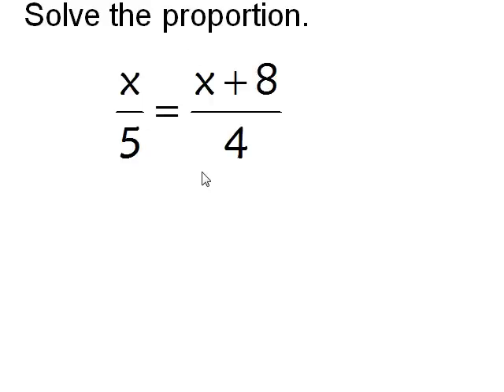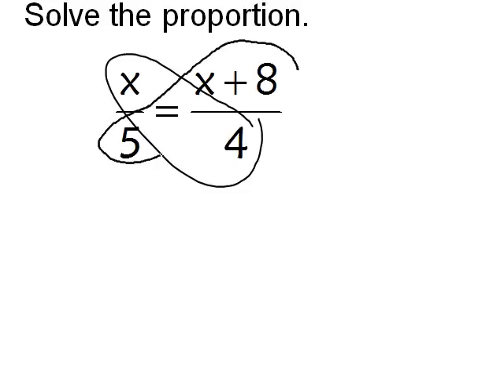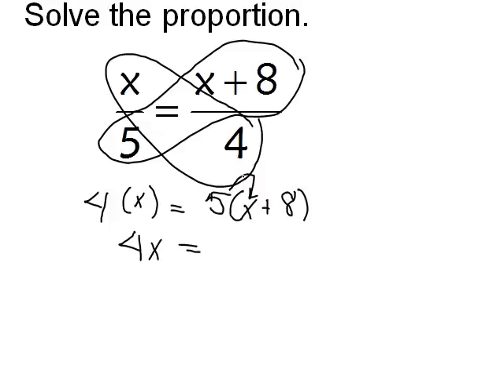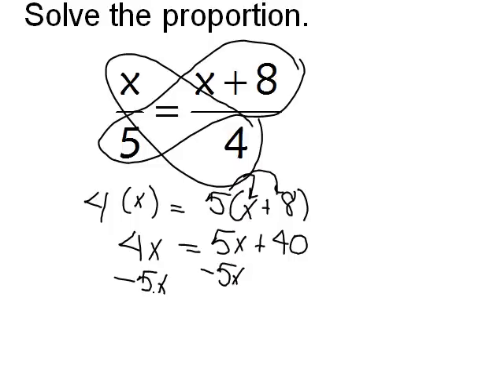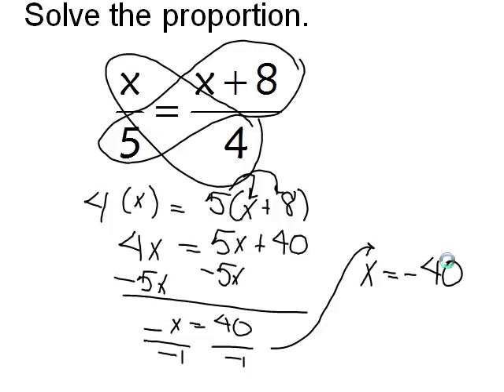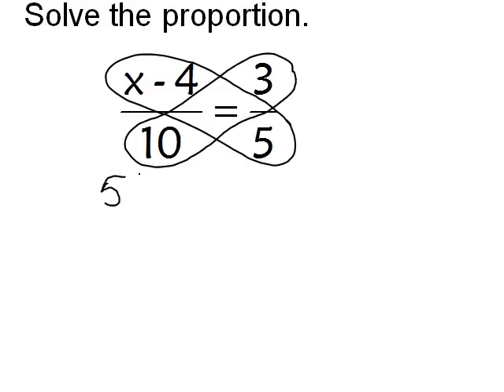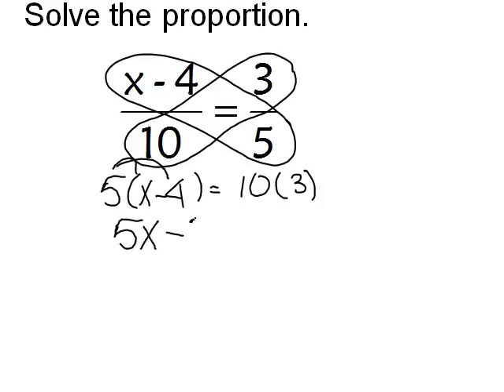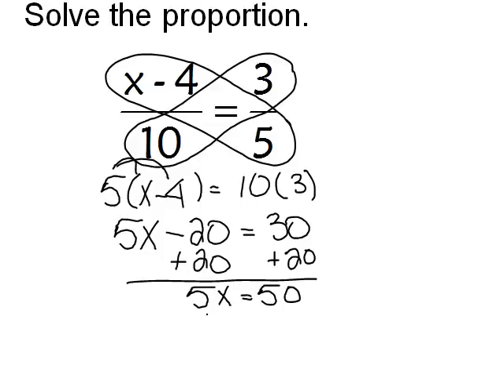Solving Proportions (Cross Multiply)